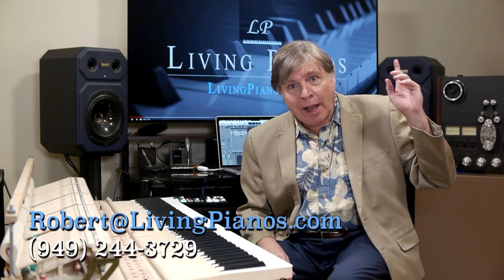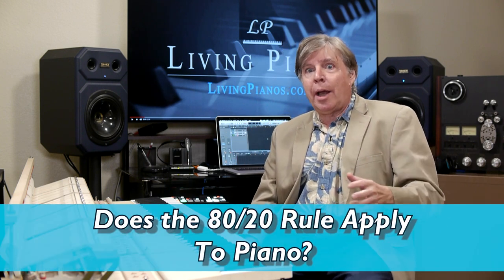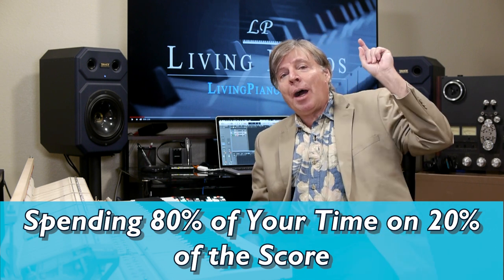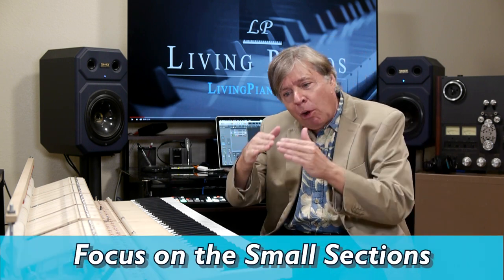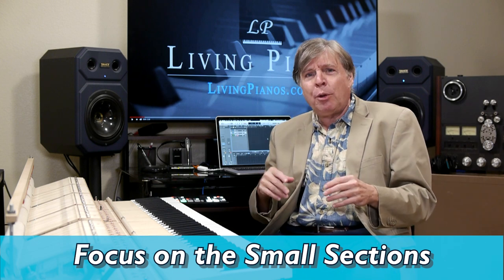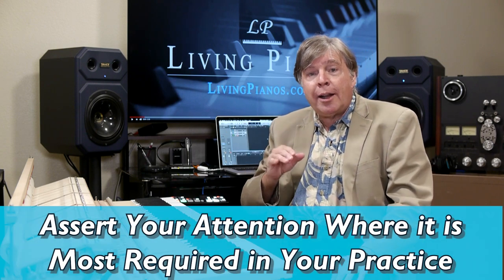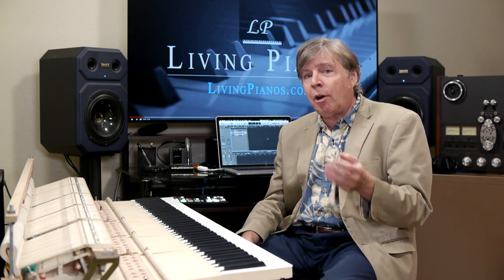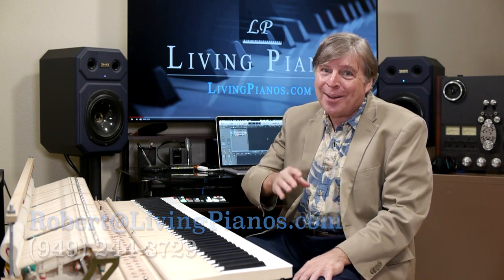How the 80/20 Rule Can Boost Your Piano Practice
Hi, I'm Robert Estrin from LivingPIanos.com. Thanks so much for joining me. The question today is how the 80/20 rule applies to the piano. How it applies may surprise you!

So, what is the 80/20 rule? You may have heard this before. The 80/20 rule is, for example, in the piano, how spending 80% of your time on 20% of the score will benefit your practice. I'm going to go out on a limb here and say the 80/20 rule doesn't apply to the piano exactly. Because I would say it's more like 90/10!